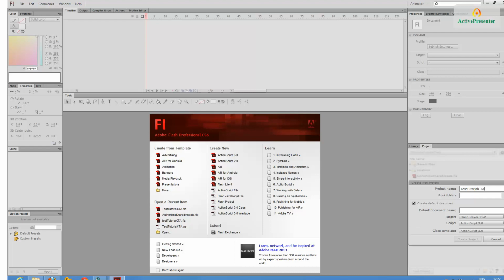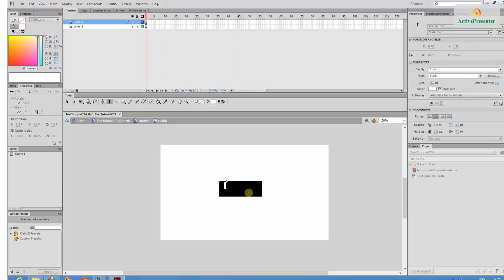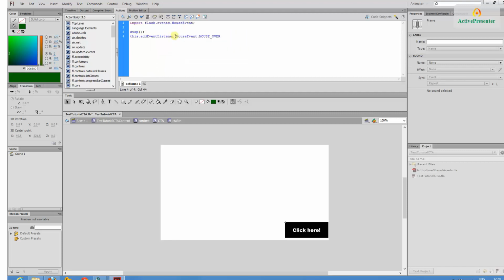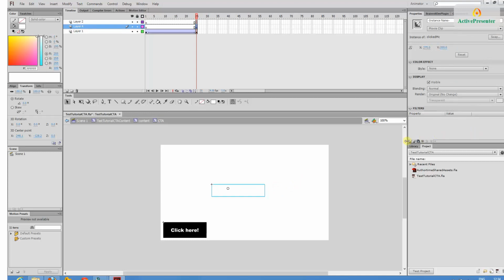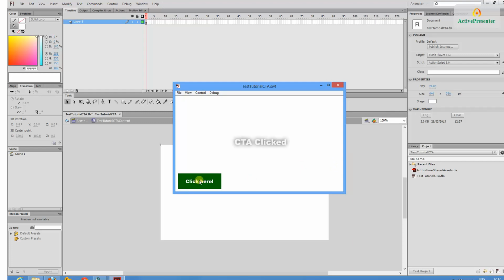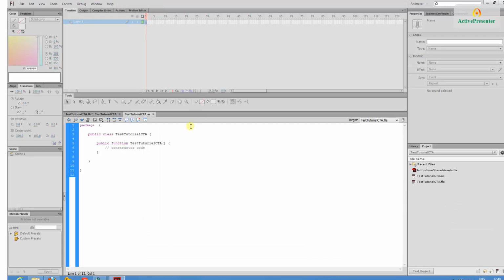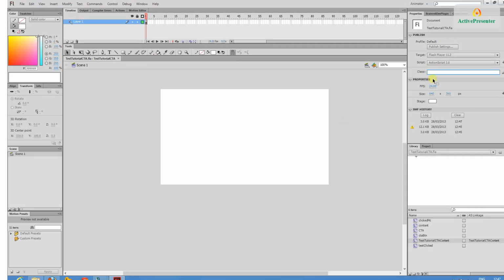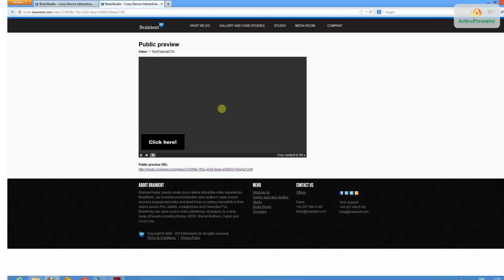Brainient SDK Tutorial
This video is a tutorial for using the Brainient SDK.

For more information about the SDK, please visit http:--help.brainient.com